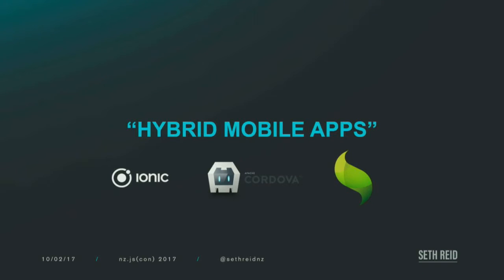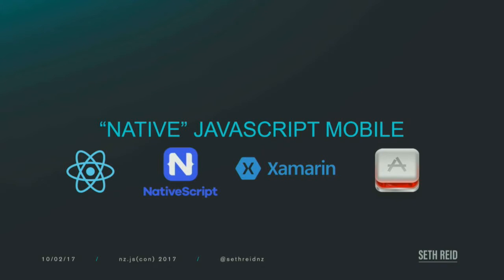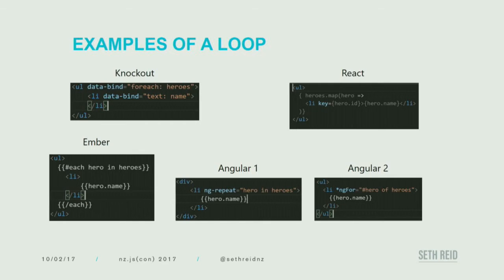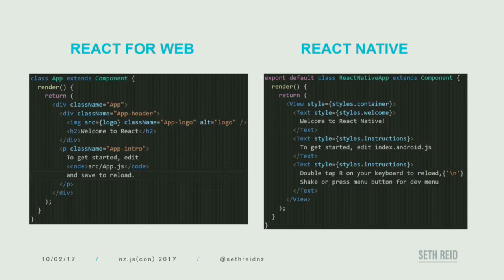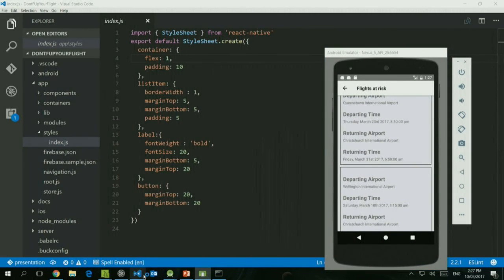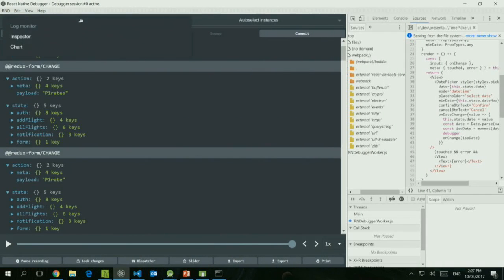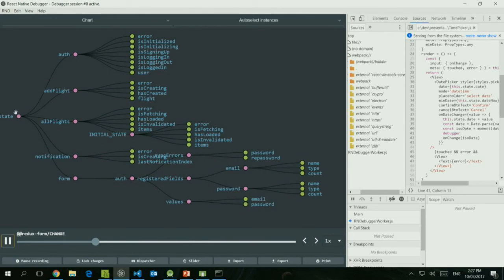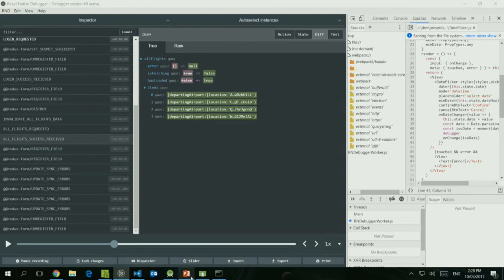React Native - Next Generation JavaScript Mobile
Seth Reid

React Native is a next generation JavaScript mobile development framework allowing you build native apps in JavaScript. My talk will give you an introduction into the basic concepts, some details on how it works under the hood and then dive into the code for a full working react native app.